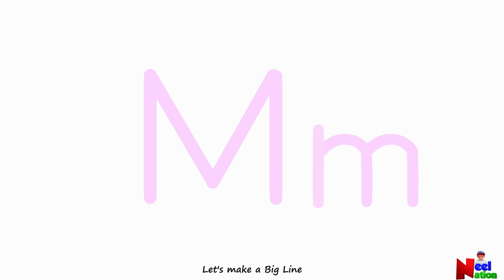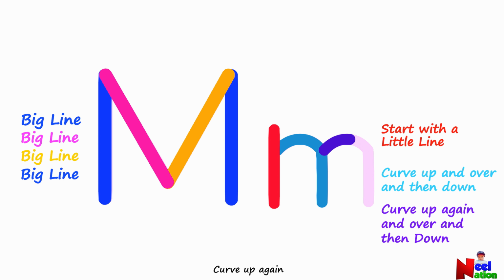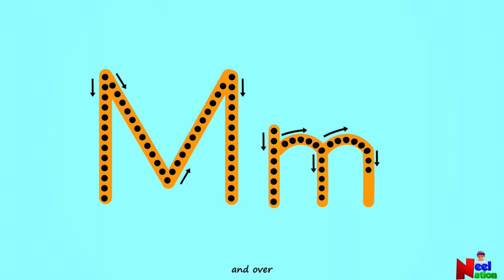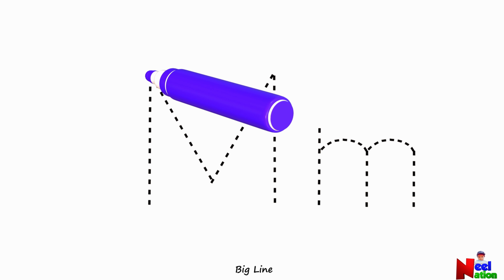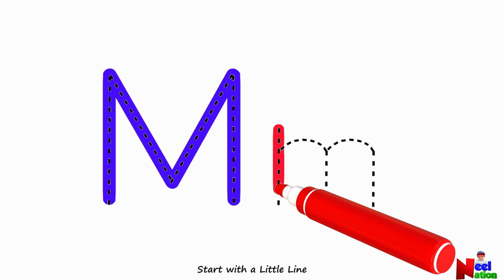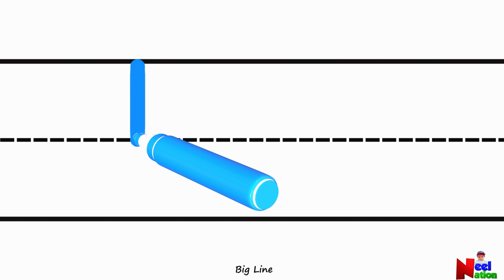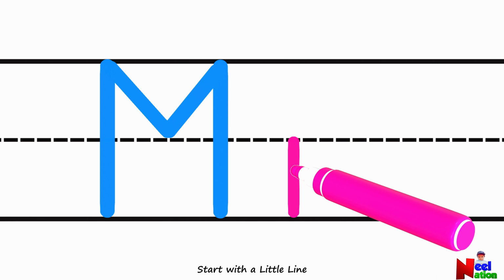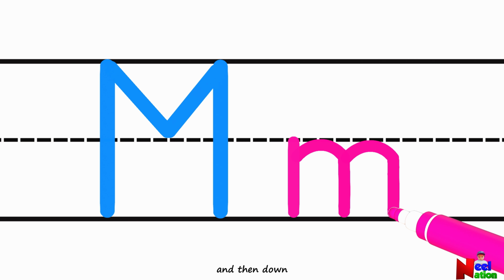Writing the letter M | Alphabet writing | Writing letter for Kids | Learn writing in 10 Seconds !!!!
In this video learn how to write the letter M. This video teaches kids handwriting in 10 seconds . Kids in kindergarten, preschools and grade 1 can use our alphabet series for handwriting practice and learn English writing in seconds. !